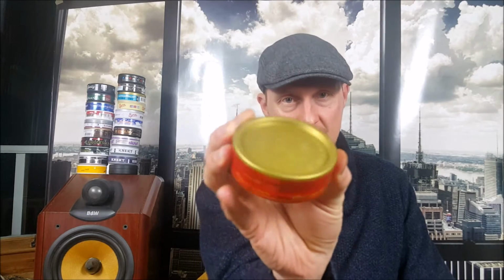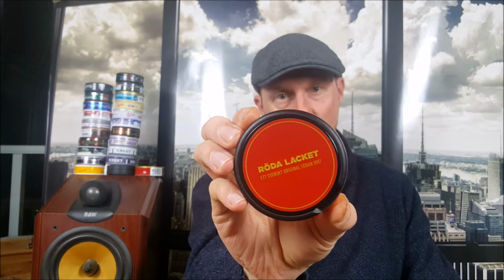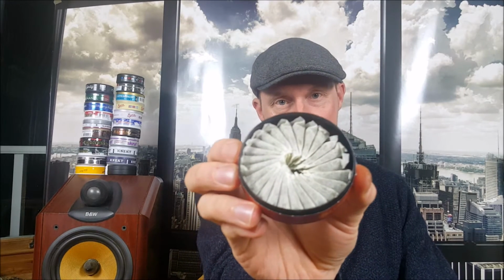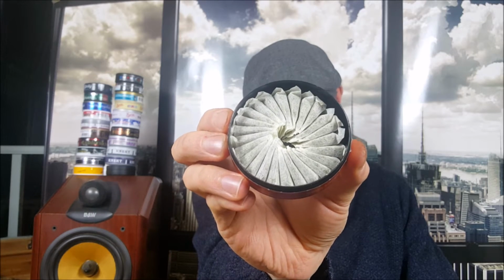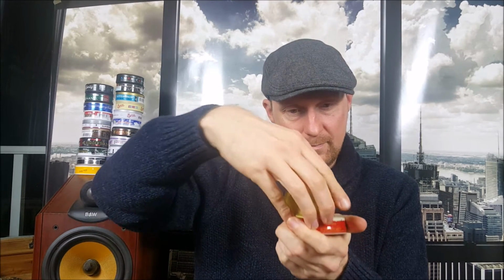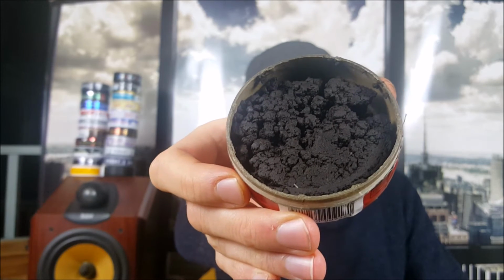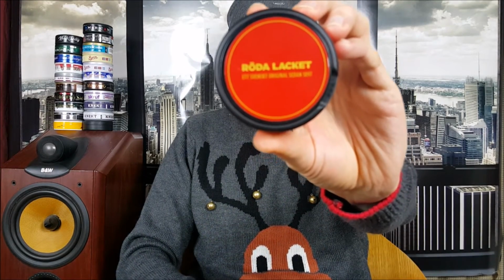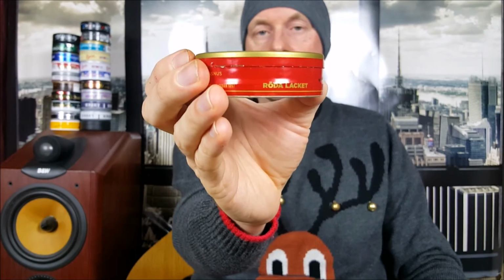Snus reviews #23&24: Röda Lacket Lössnus & Röda Lacket Vit Portion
Röda Lacket Lössnus:
Manufacturer: Swedish Match
Tobacco weight: 42 grams
Nicotine: 7.5mg/g

Röda Lacket Vit Portion:
Manufacturer: Swedish Match
Portions/can: 24
Portion size: 0.9 gram
Nicotine: 7.2mg/portion (8mg/g)

My Rating System (subjective, of course!):
0.5-2 Failed, bad snus (1/5)
2.5-4 Disappointing (2/5)
4.5-6 OK to good (3/5)
6.5-8 Very good to great (4/5)
8.5-10 Outstanding to perfect (5/5)

Snus ratings (out of 10):
Göteborg's Rapé Lössnus                                 8.5
Mellgren's IPA Edition Single Cut (Batch 1)   8.5
Grov Lös                                                               8
Nick & Johnny Americana                                8
Mustang Original                                                7.5

Röda Lacket Lössnus                                        7

Byron White Portion                                           7
Göteborgs Prima Fint                                        6.5
Gotländskt Julesnus                                          6.5
Byron Portion                                                      6.5
General Variation Rustic Blend                         6
Lundgrens Slim Berry                                         6
Thunder Ultra Strong Frosted White                6
Skruf Fresh Tranbär Xtra Stark Slim White    6

Röda Lacket Vit Portion                                   5.5

Jakobsson's Melon Strong Portion                 5.5
Nick & Johnny Crushed Ice                              5.5
WoW! Sunny Honey                                            5
Kronan Stark Original                                         4
Knekt Portion                                                       3
Knekt Vit Portion                                                 2.5
Jakobsson's Wintergreen Strong Portion       2.5
Oden's No 3 Lös                                                  2.5
Oden's Extreme Portion                                     1.5

Swedish snus reviews in English by a Swede.

Honest reviews of the whole range of Swedish snus, taste descriptions, comparisons, overview of the snus market, translations from Swedish and more; all with a Swedish perspective.

Initial impressions of snuses I've never tried and final verdict after finishing the whole can.

Follow my exploration of the snus market!